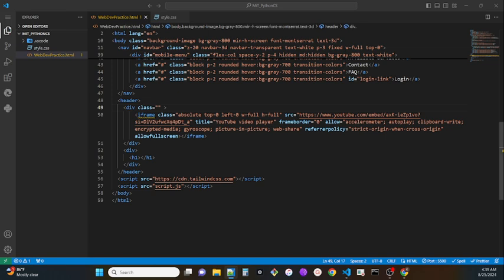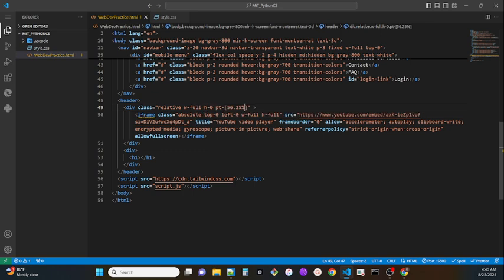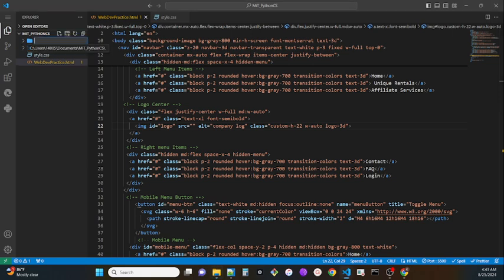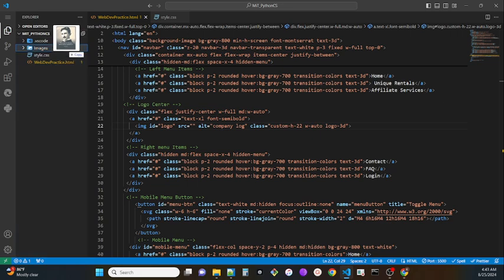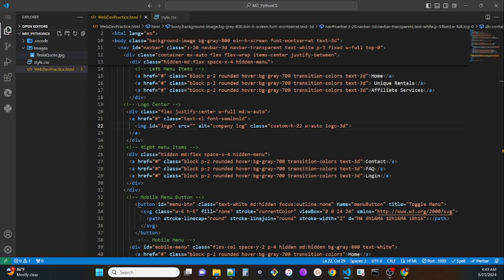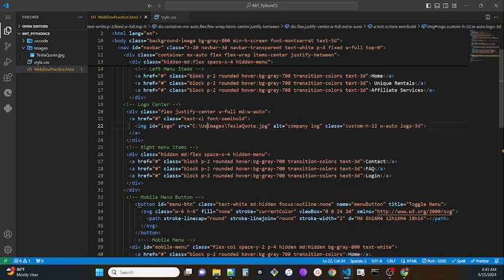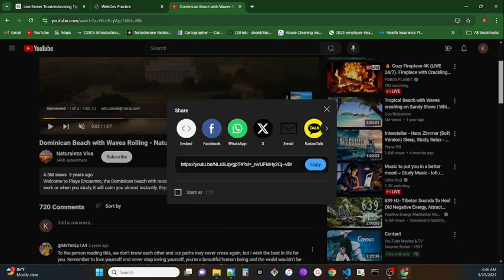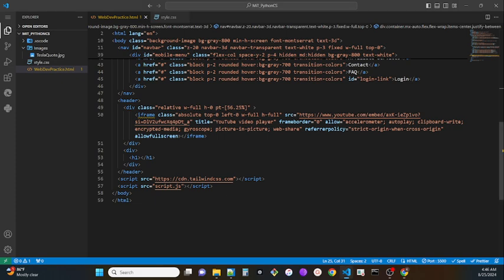VSCode Tailwindcss embed YouTube video & Logo Addition to navbar.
We will add an embeded video, place our logo in our navbar, and put some inline styles to them.